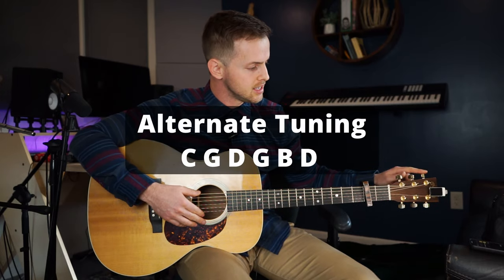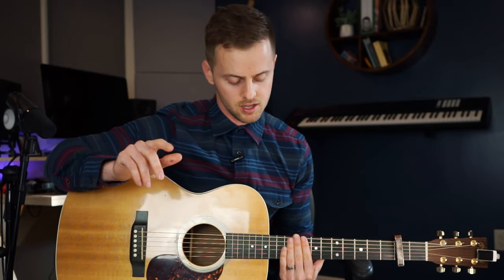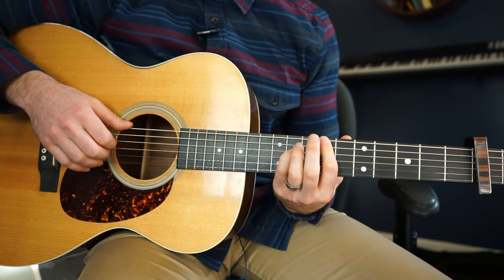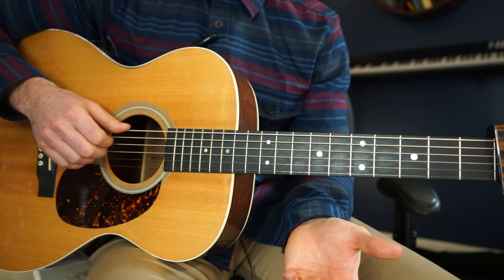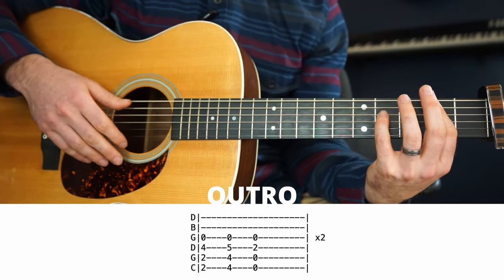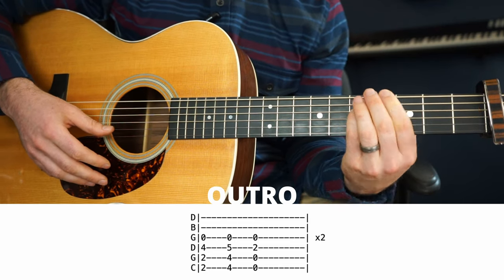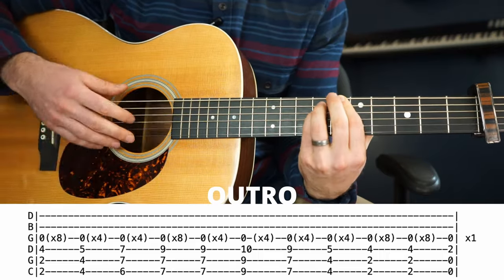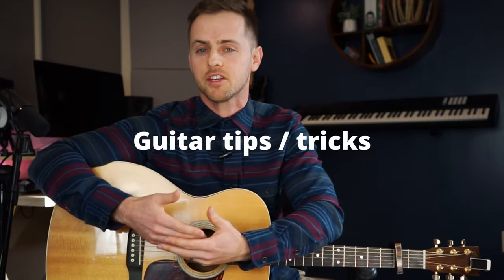Anchor Novo Amor Guitar Tutorial + Lesson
Here's how to play Anchor by Novo Amor on guitar.

Once you have the tuning adjusted (C G D G B D), and a capo on the 2nd fret, the song is a breeze.

0:00 Setting Up the Song
0:51 Picking Pattern
1:46 Playthrough